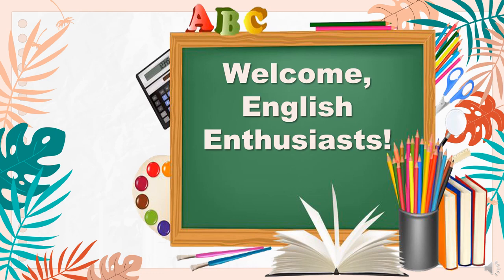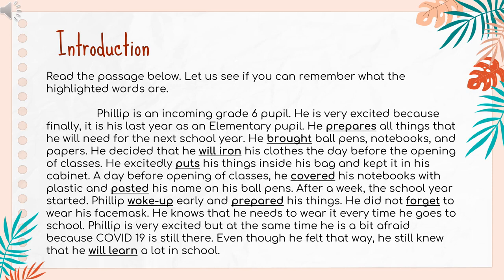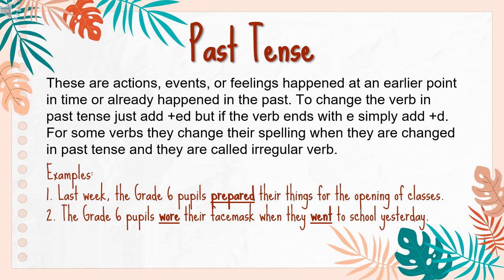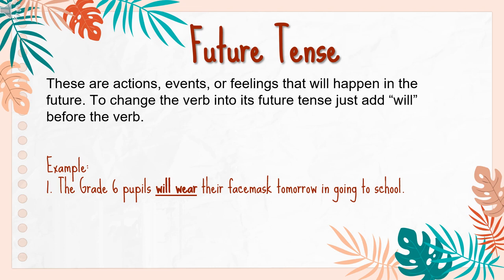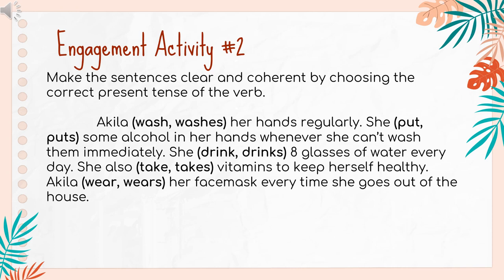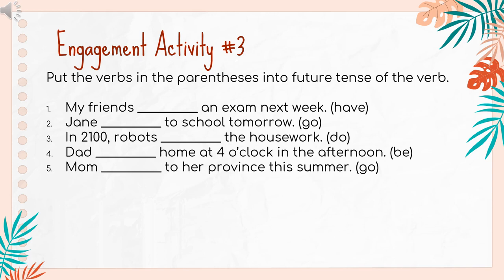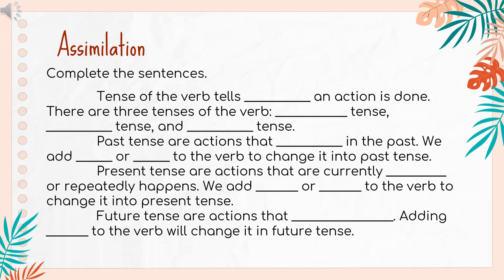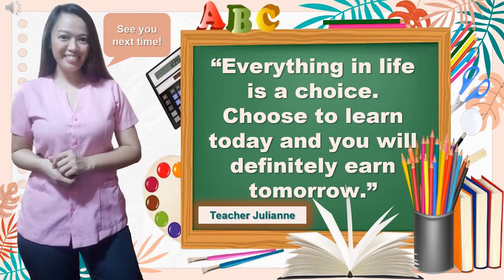Grade 6 English Q4 MELC 1 Tenses of Verbs